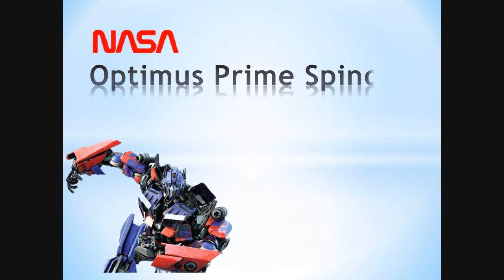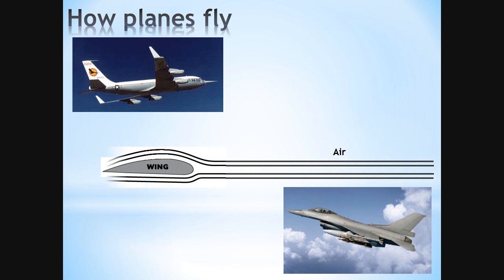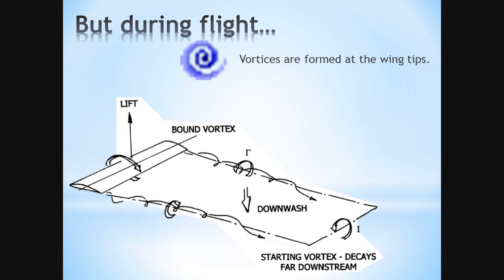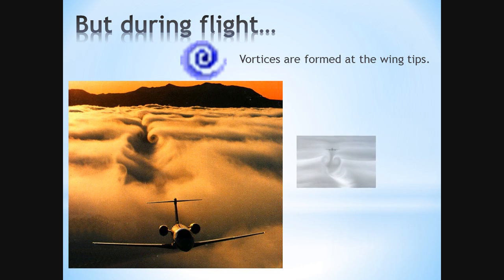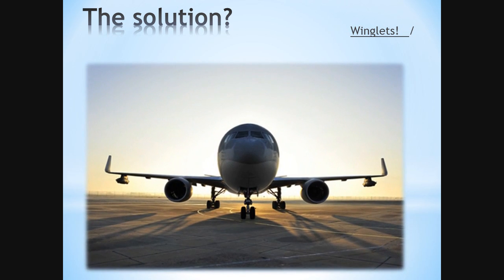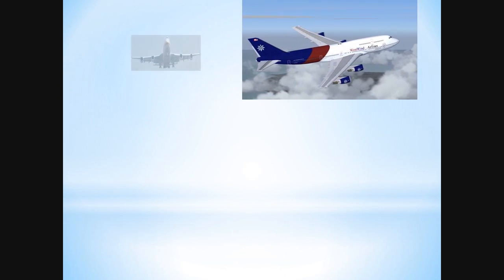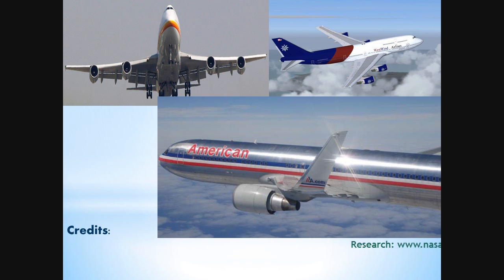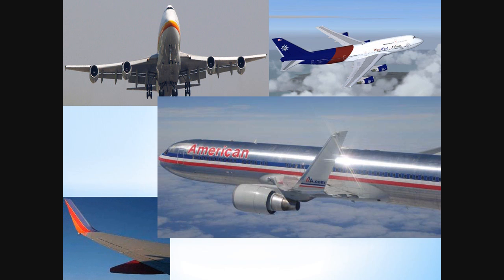How winglets increase fuel efficiency of airplanes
Spinoff: Winglets Save Billions of Dollars in Fuel Costs (49)
Grade Group: 6-8
Name: Nishar (nisharp at Privo)

This NASA Optimus Prime Spinoff Video is about, how NASA\'s Winglet technology increases fuel efficiency of Airplanes.